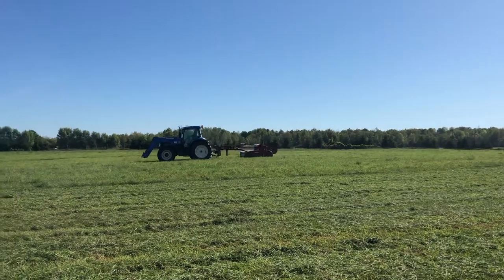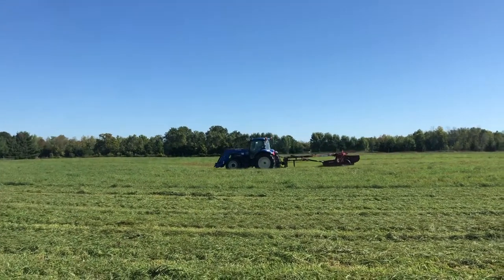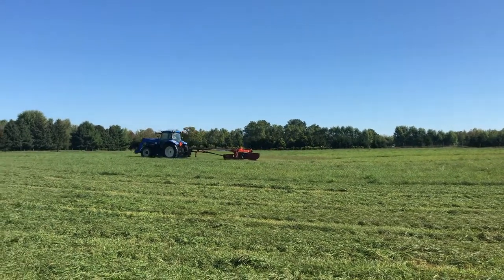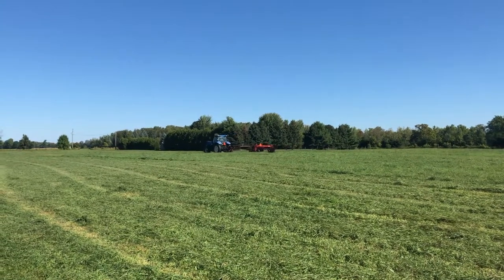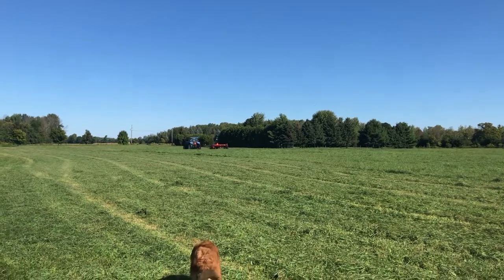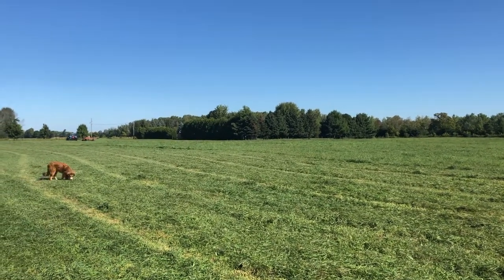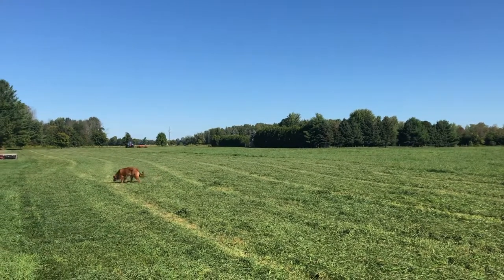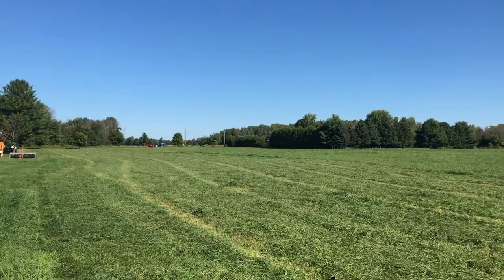Hay cutting on Hutchings Farm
3rd cut hay done by Alan Rae from Rae Family Farms. We have neighbours do our custom work to get the job done and get square hay bales in the barn for winter feeding the sheep